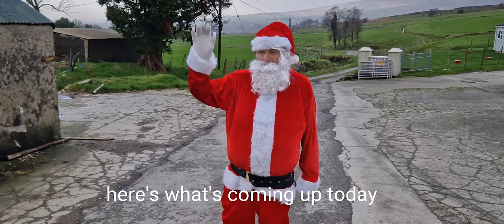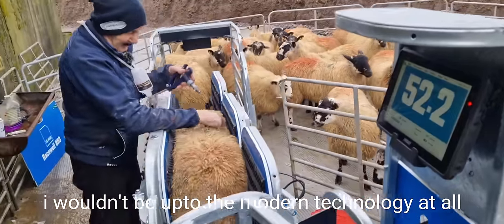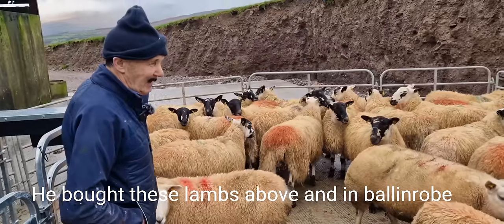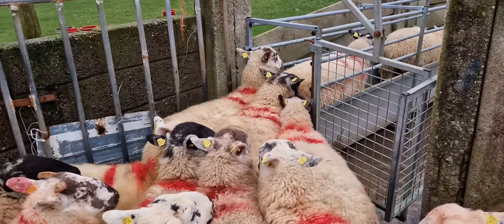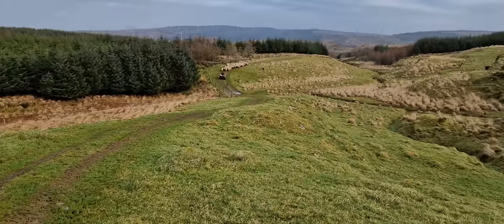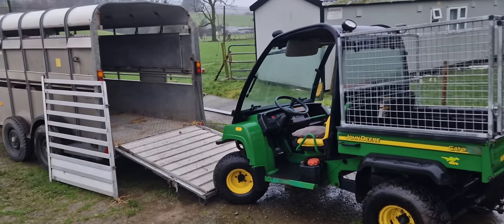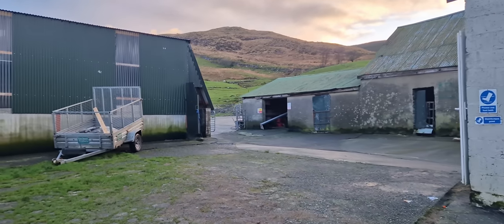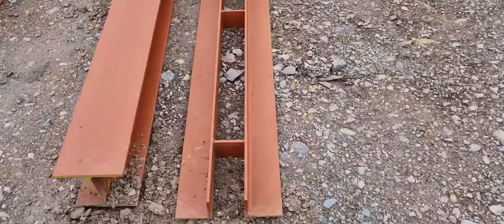Anyone can use it. Farmers of any age farm sheep cows sheep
Tepari Livestock equipment

Crystalx lick buckets